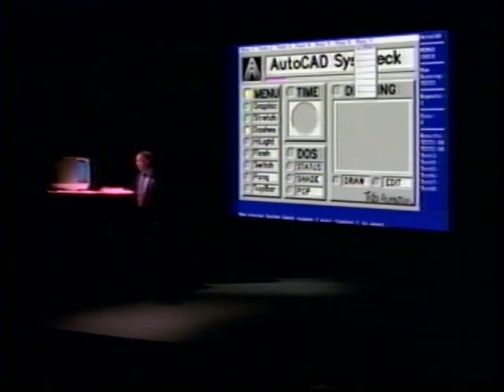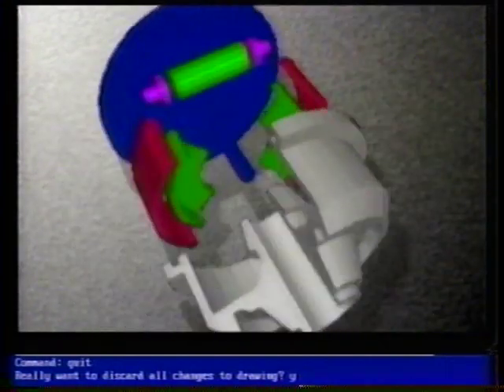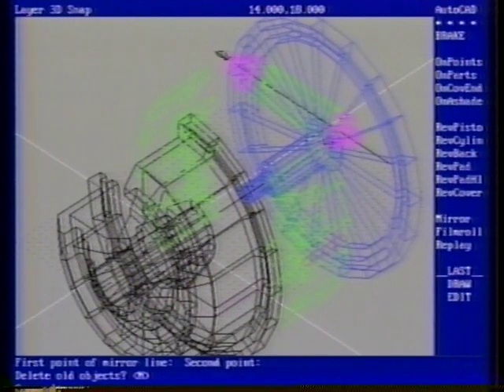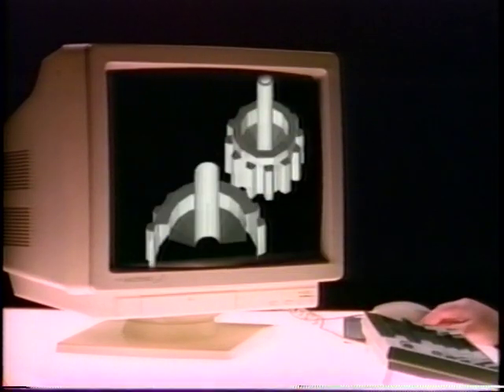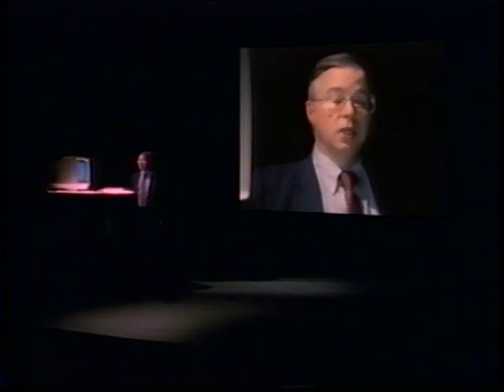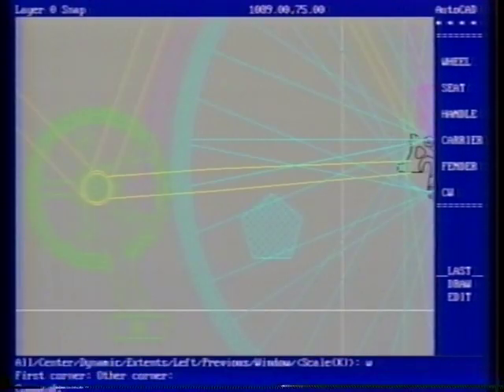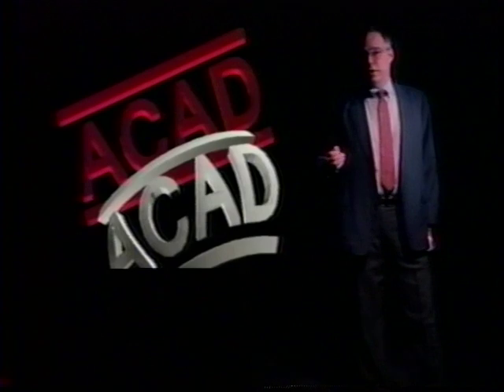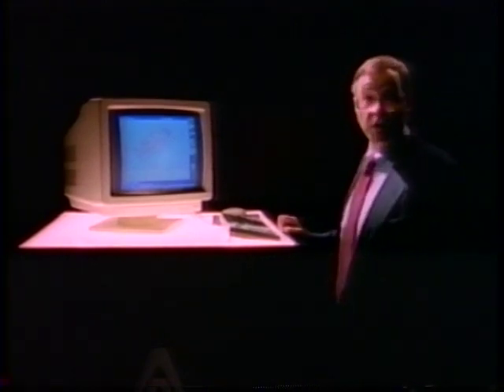the successful demo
Theo Armour on how to give a demo of AutoCAD - Produced by Autodesk /Johnny B Good. Filmed in 1988 at Marin Community College.